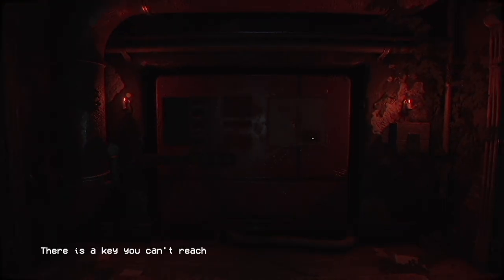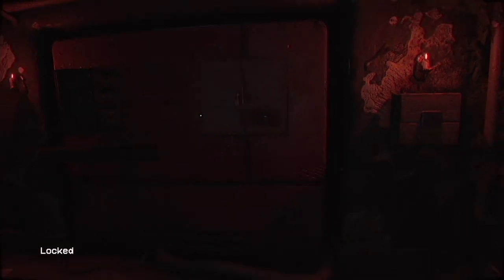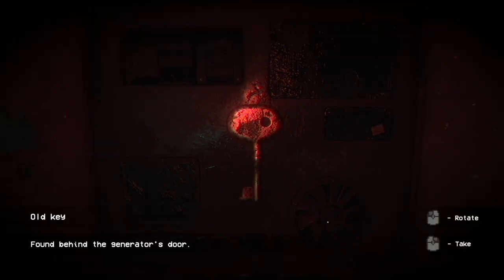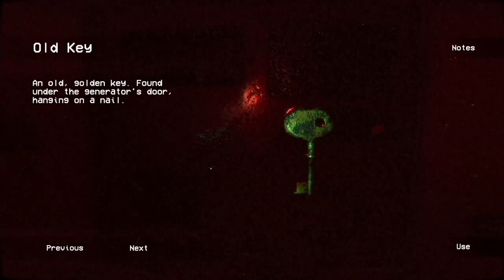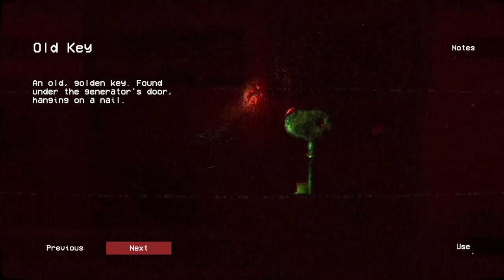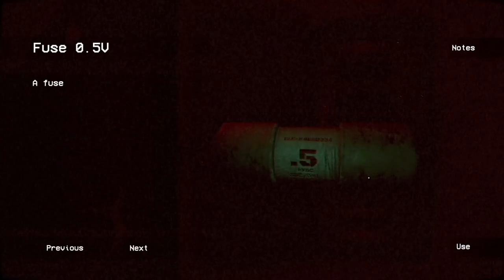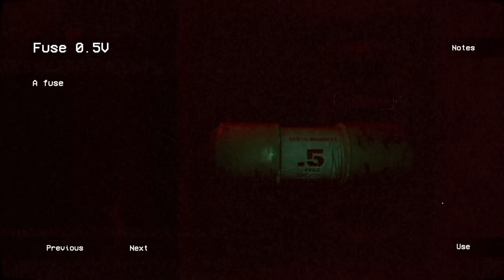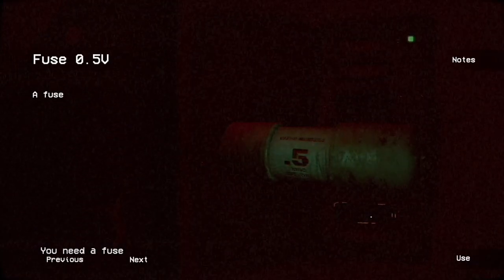THIS NEW FNAF INSPIRED HORROR GAME MADE ME LOSE MY MIND - REVERE FULL PLAYTHROUGH DEMO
Socials

all funds go back into the channel for better content

Here is the game! Go and enjoy!